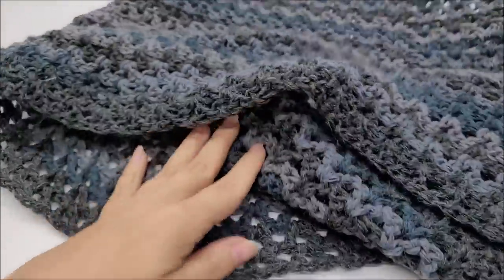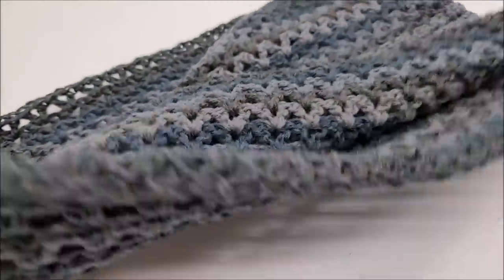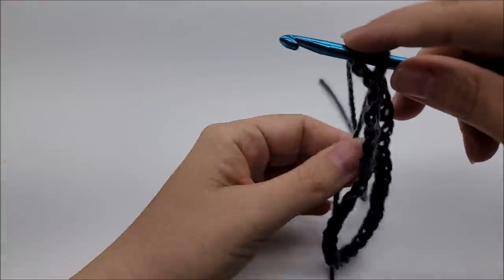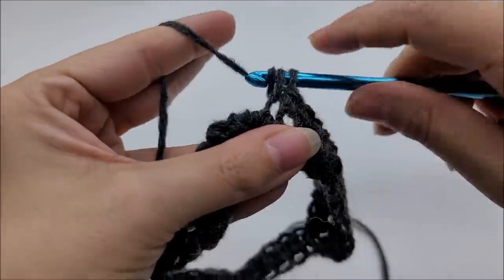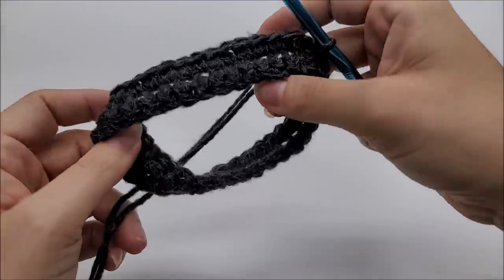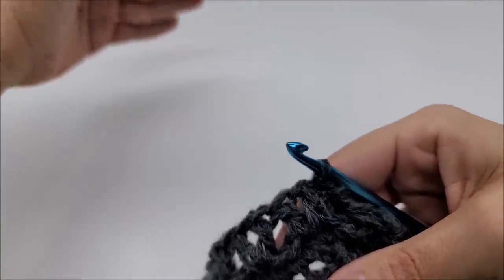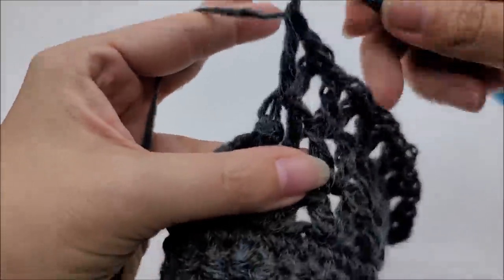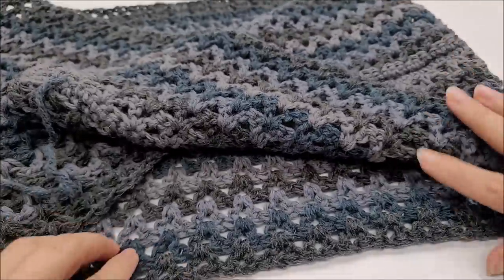Crochet Mobius Twist Shawl / Crochet Mobius Wrap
Easy Crochet Mobius Twist for beginners , Bag O Day Crochet Tutorial